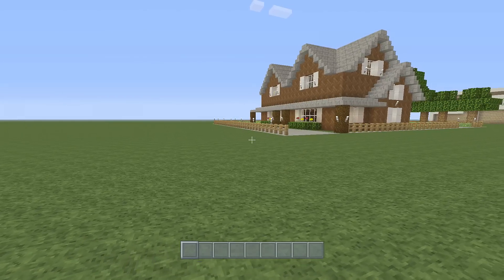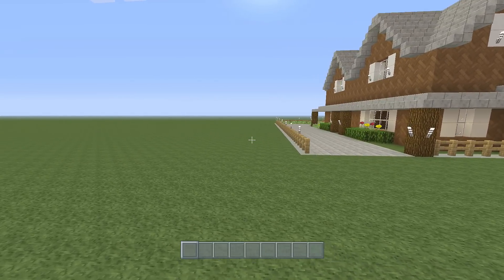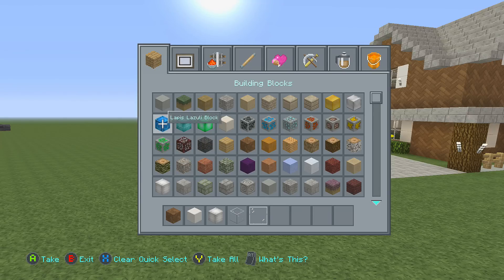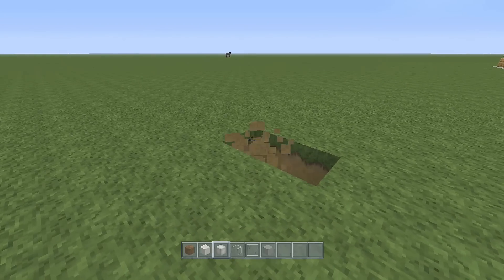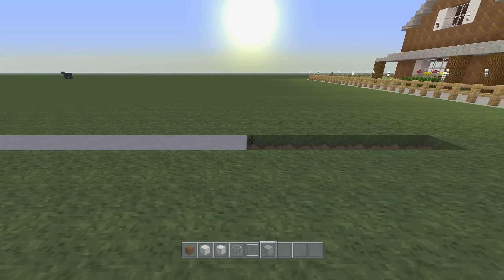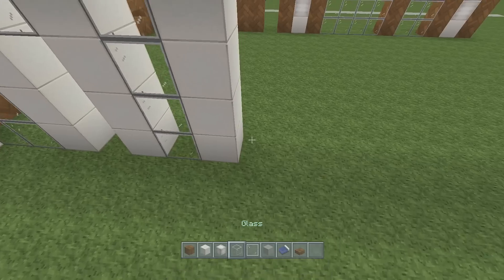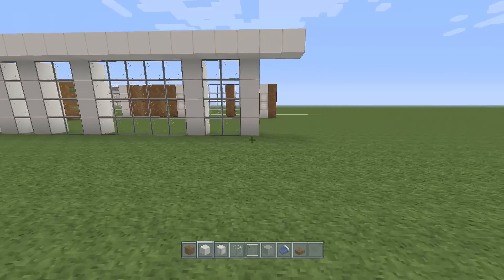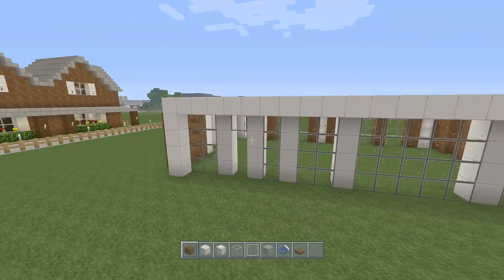Minecraft Xbox One - Modern House Tutorial 13 - Part (1/3)